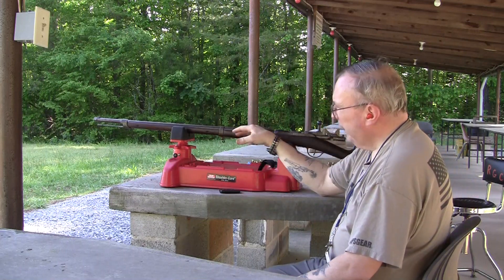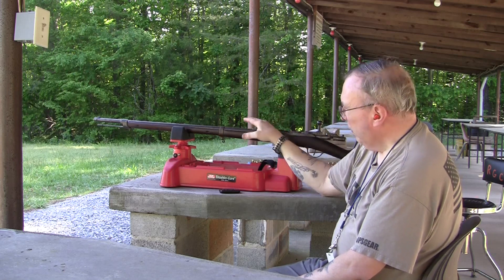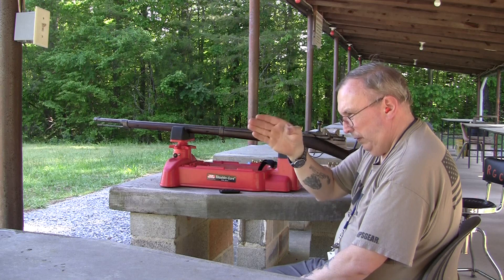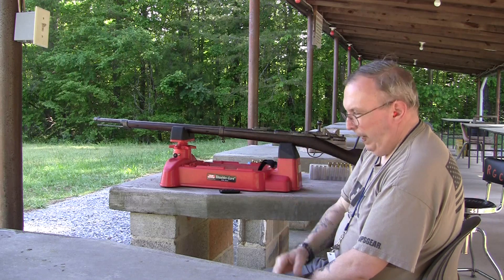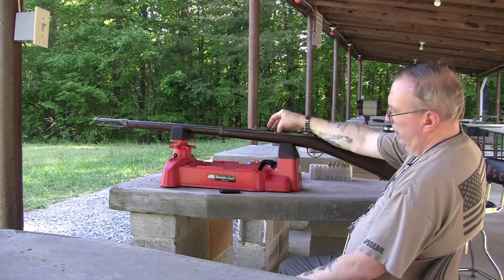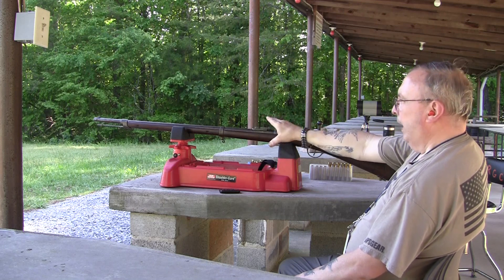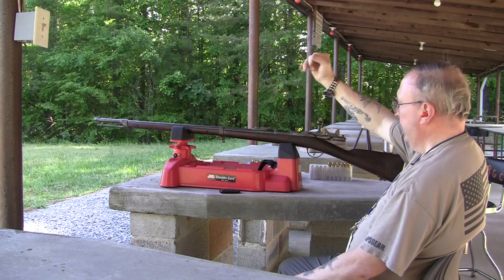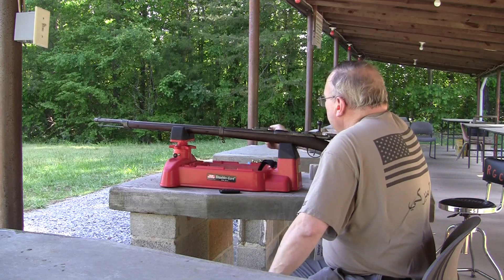11mm Gras at 100&200 yards with CBE cast bullet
I give the new smokeless load a try at 100 and then at 200 yards. next video we will check for leading.